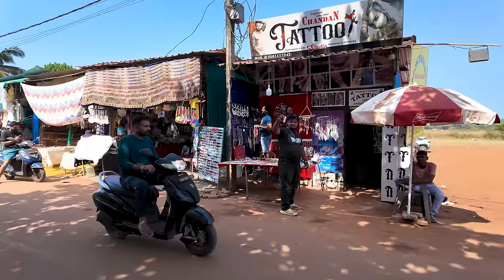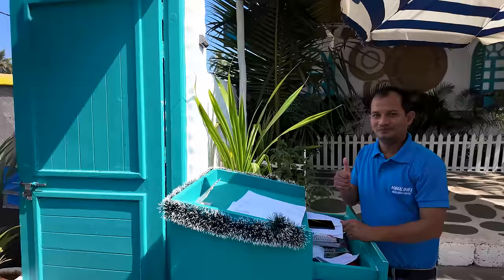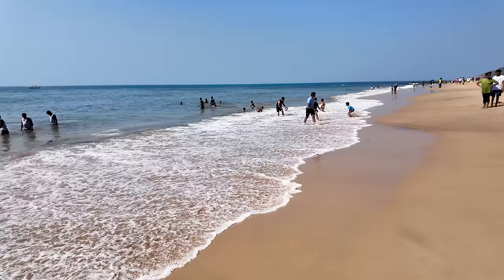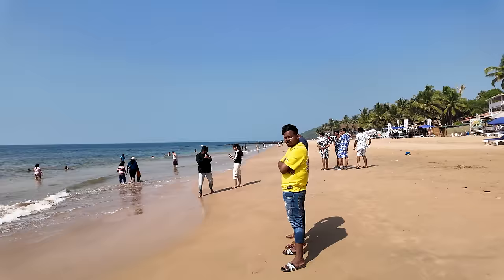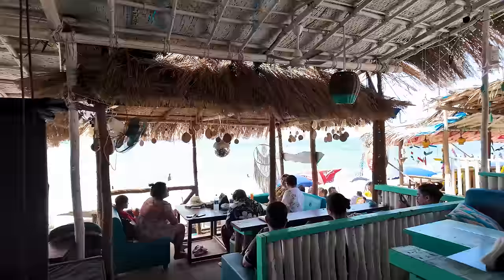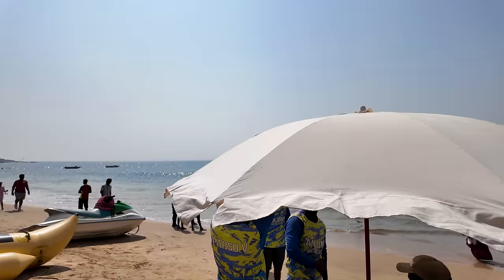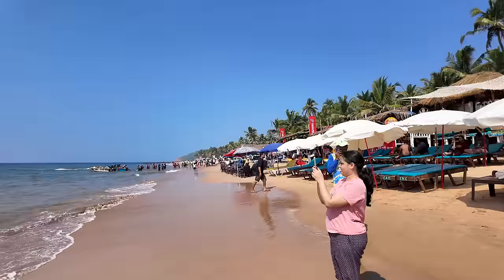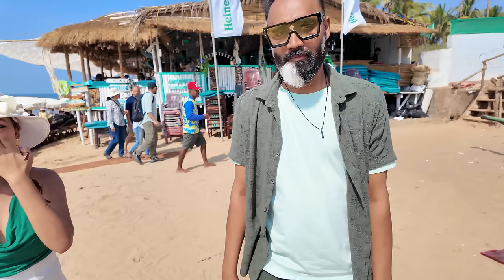Goa | Anjuna Beach - December 2023 | Situation Update,Anjuna Market,Shopping, Flea Market | Goa Vlog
🌊 Exploring the Beauty of Anjuna Beach, Goa 🌴

Welcome to Anjuna Beach, a paradise nestled along the vibrant coastline of Goa, India! 🏖️ Join us on a virtual journey as we capture the essence of this iconic destination, renowned for its golden sands, lively atmosphere, and stunning views.

🔍 Explore Anjuna Beach Highlights:

🌅 Scenic Views: Immerse yourself in breathtaking panoramic shots of the sun-kissed beach, where azure waters meet the golden shores.
🎉 Lively Vibes: Experience the vibrant and eclectic atmosphere that defines Anjuna, with beach shacks, live music, and a sense of celebration in the air.
🍹 Chill and Unwind:
Find your perfect spot on the beach, whether it's by the water's edge or under the shade of a swaying palm tree. Relax to the sound of the waves and feel the gentle sea breeze.

🍽️ Culinary Delights:
Indulge in the flavors of Goa with a variety of beachside restaurants and cafes. From fresh seafood to local delicacies, Anjuna Beach has something for every palate.

🎥 Gear Used:
Capture the magic with our high-quality camera equipment, ensuring that every detail of Anjuna's beauty is preserved for your viewing pleasure.

Enhance your viewing experience with a carefully curated soundtrack that complements the laid-back vibes of Anjuna Beach - Cool Kids

📌 Location:
Anjuna Beach, Goa, India

📅 Release Date:
28th December 2023